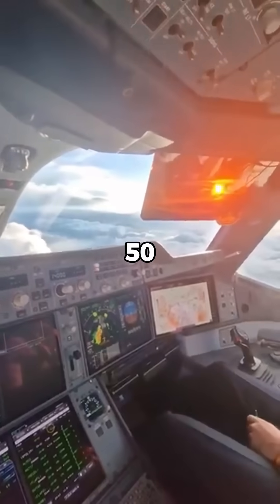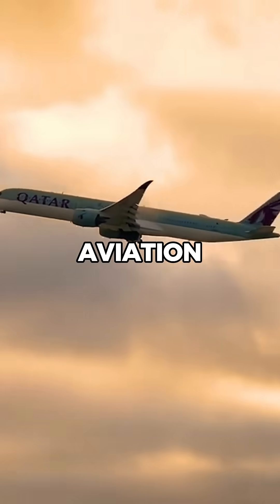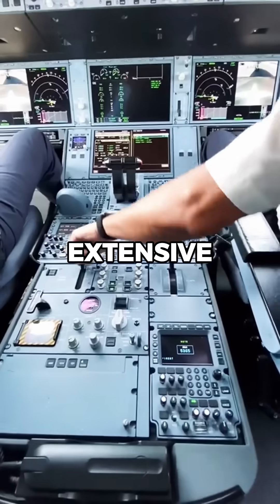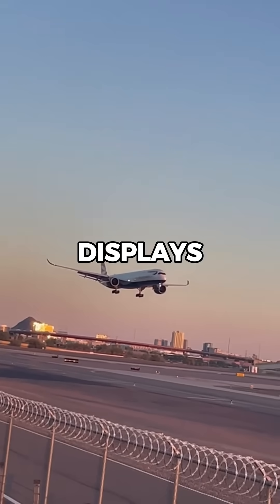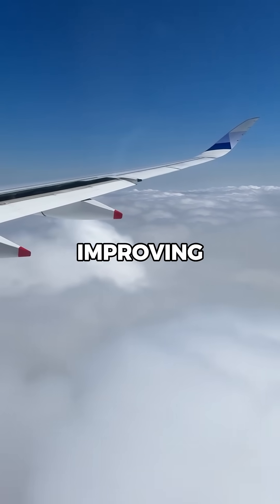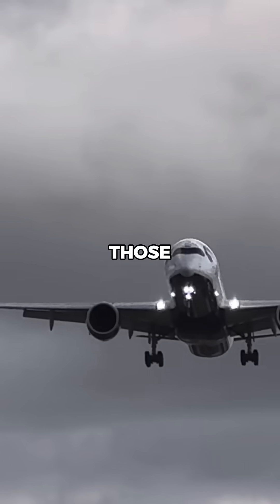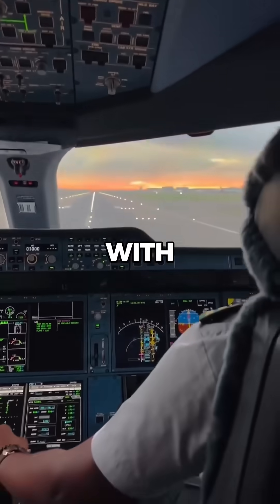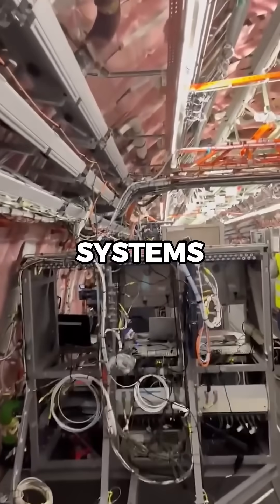why the Airbus A350 cockpit cost so much